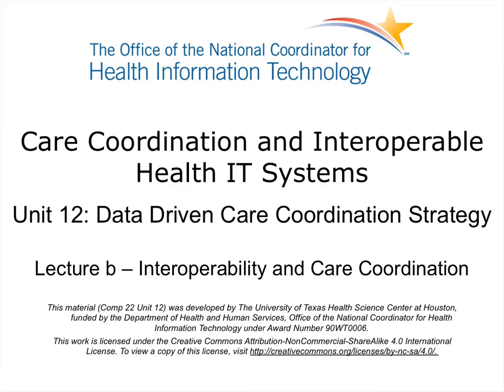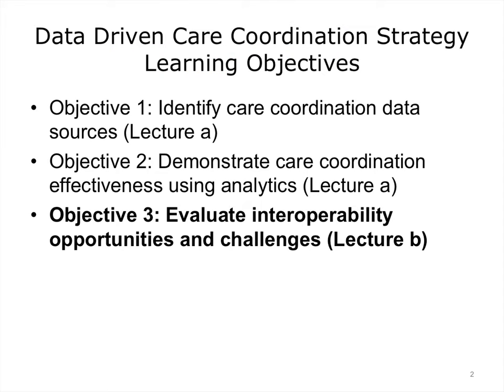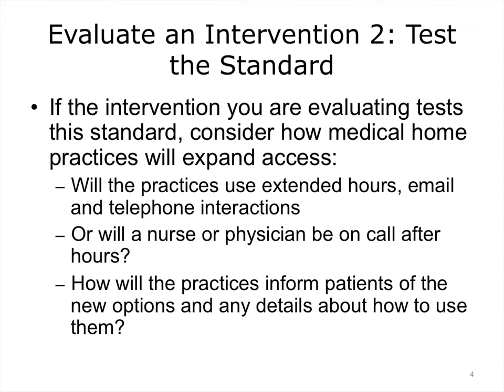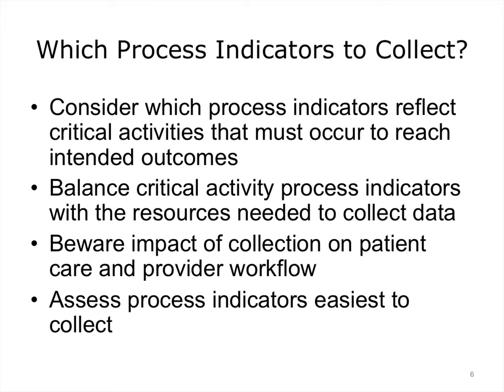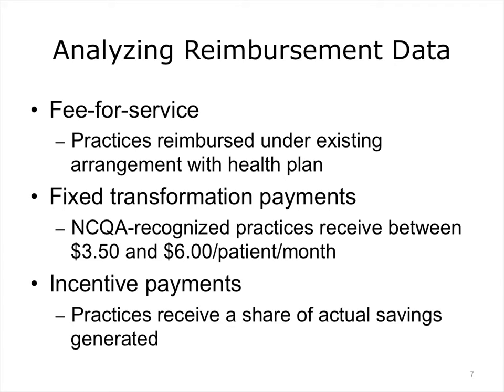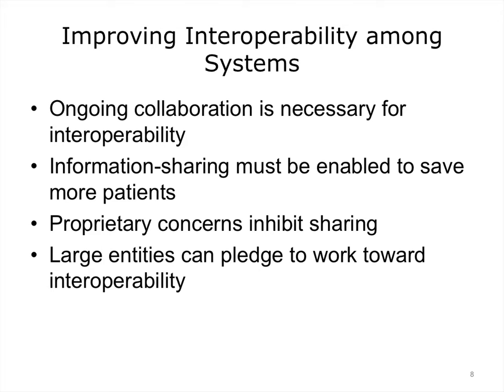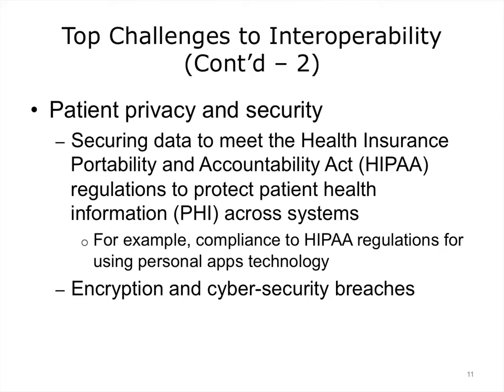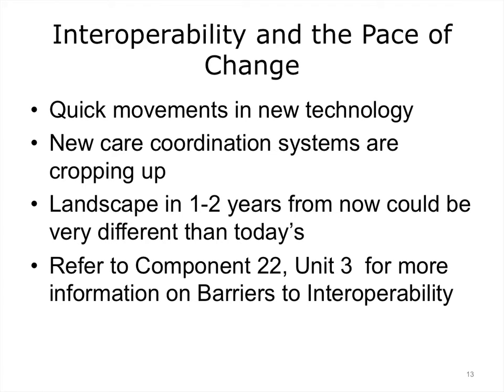ONC Component 22 Unit 12 Lecture b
Unit 12: Data Driven Care Coordination Strategy

Lecture b: Interoperability and Care Coordination:
 • Opportunities and challenges to care coordination

Description: Welcome to Component 22 Care Coordination and Interoperable Health IT Systems, Unit 12 Data Driven Care Coordination Strategy, Lecture b - Interoperability and Care Coordination.
This unit provides data-driven care coordination strategies for successful transfer of patient care information through improved use of technology and analytics.
It covers the definition of, opportunities for and challenges facing achieving interoperability.
The Objectives for this Unit, Data-Driven Care Coordination Strategy, Lecture b, are to:
 • Evaluate interoperability opportunities and challenges.

Summary: There are a variety of data sources that can be used to coordinate patient care.
Various analytical tools can be used to evaluate efficiency of care coordination strategies.
Rapid changes in industry present many opportunities and challenges for increasing interoperability.